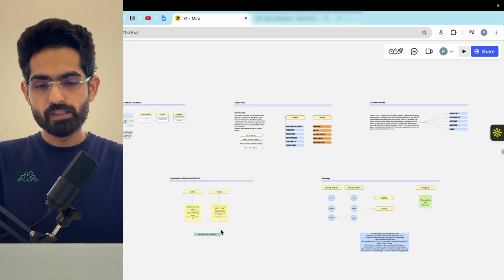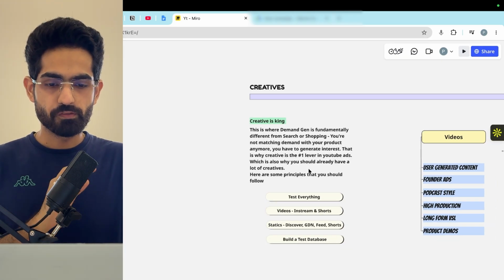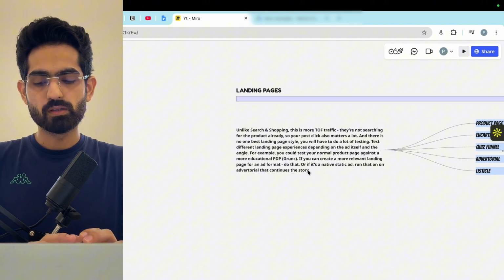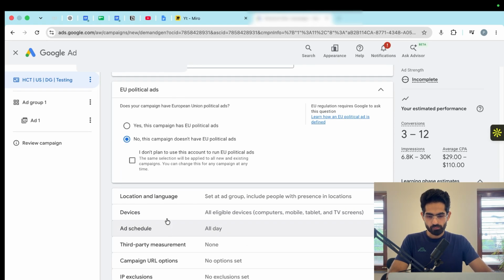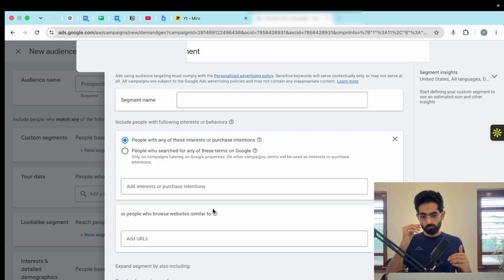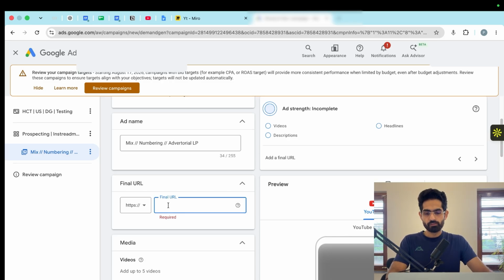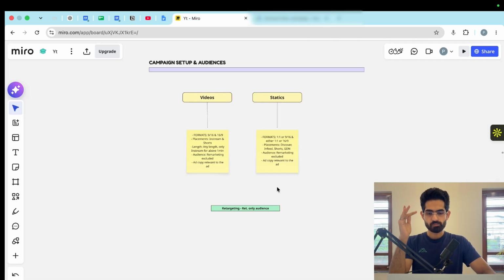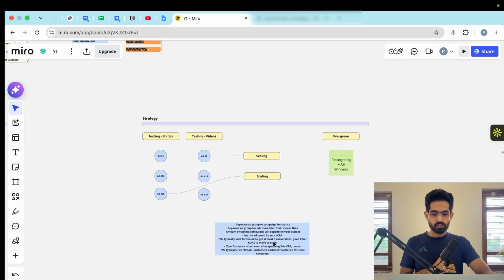How To Run Youtube Ads For Ecommerce Brands (Full Guide)